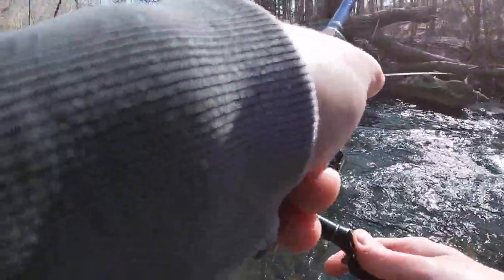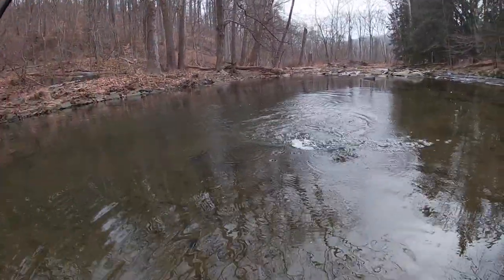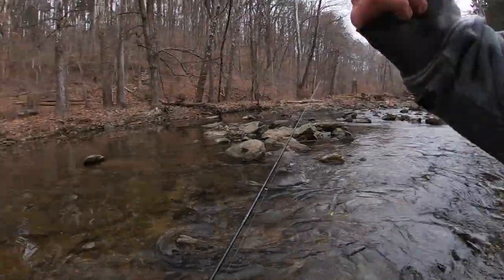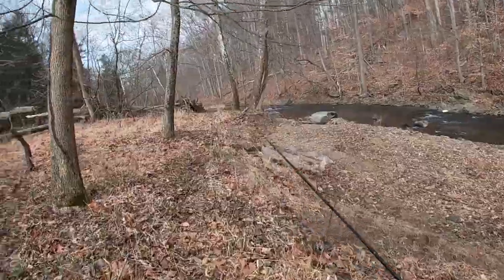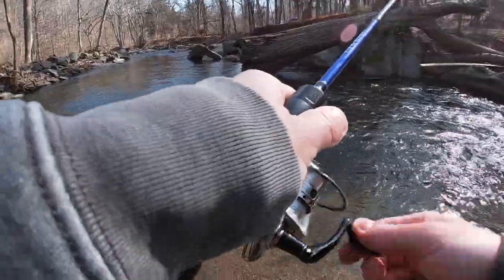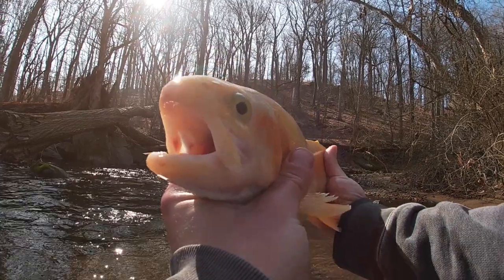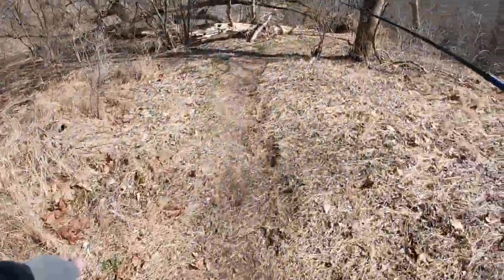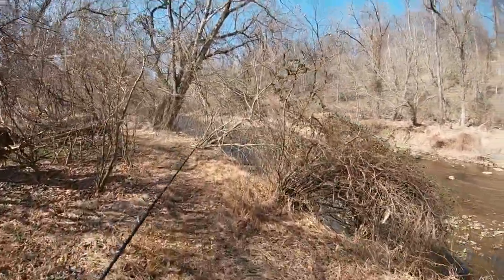MASSIVE PALOMINO TROUT! Pa Trout Fishing 2023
I went stocked trout fishing at a delayed harvest creek in Pennsylvania and caught a massive Palomino trout. Thousands of fish are stocked, but they only put in a few of these rare golden trout. Pennsylvania Trout Fishing Season 2023 seems to be off to a great start.
Catch and Release. Preserve and Protect!